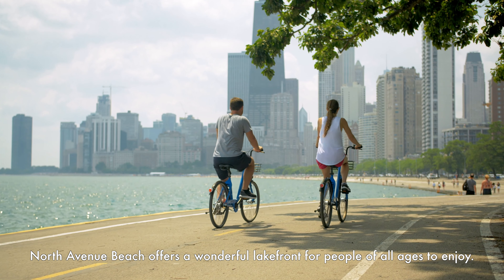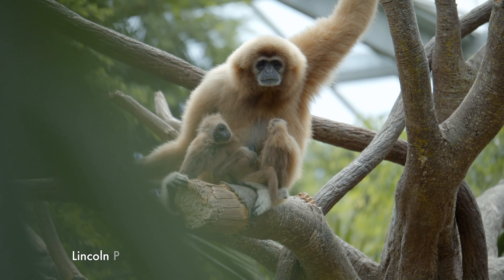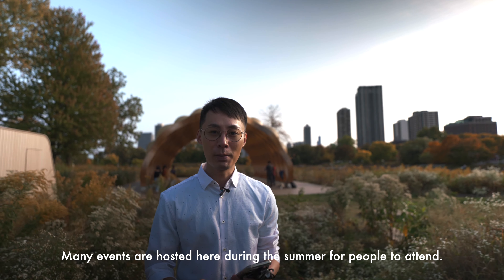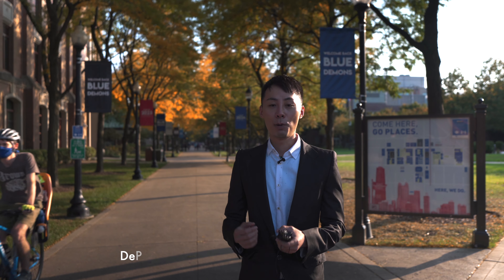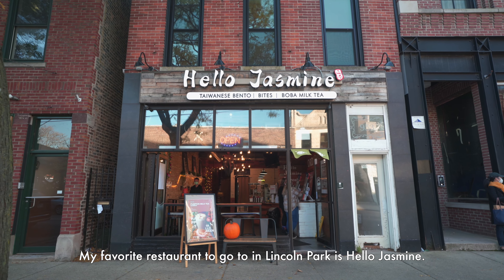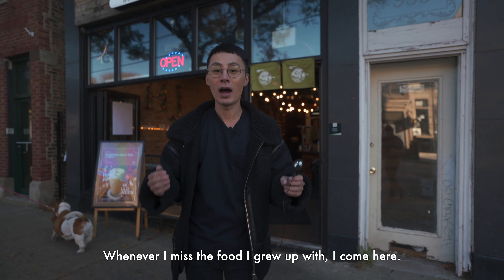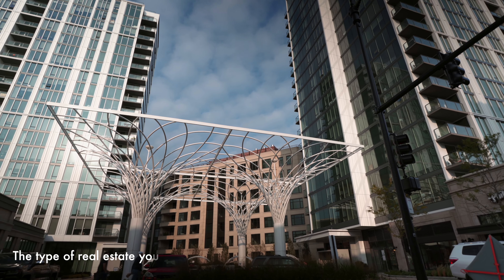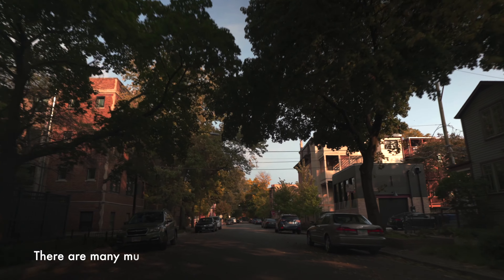Chicago Lincoln Park Tour with Chih-Hao Yang Featuring Hello Jasmine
芝加哥Lincoln Park區介紹